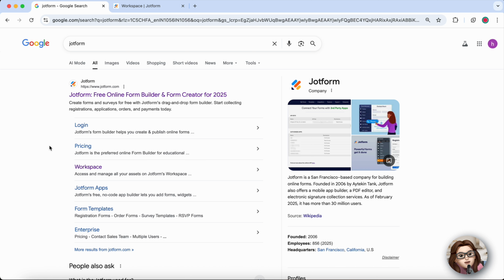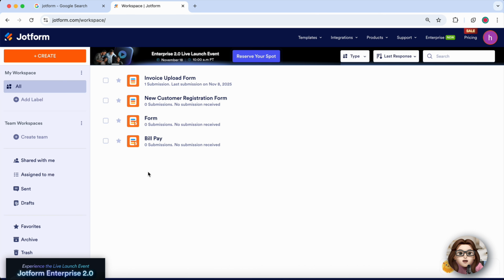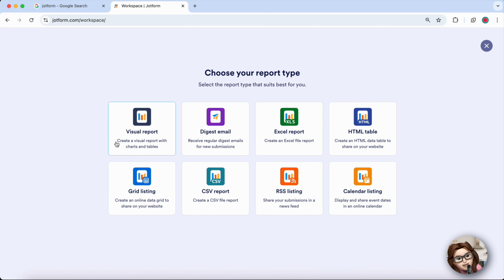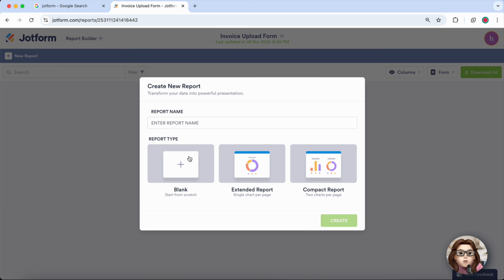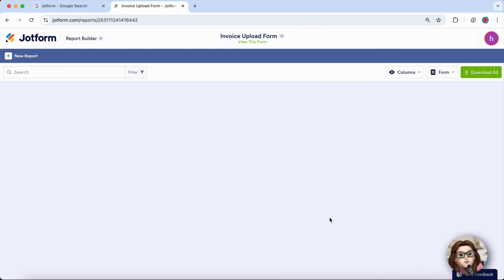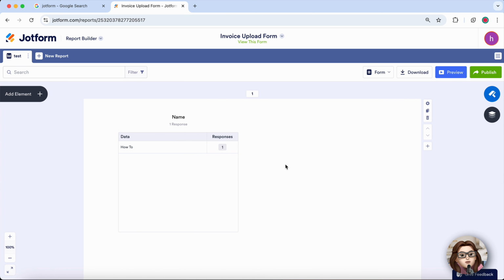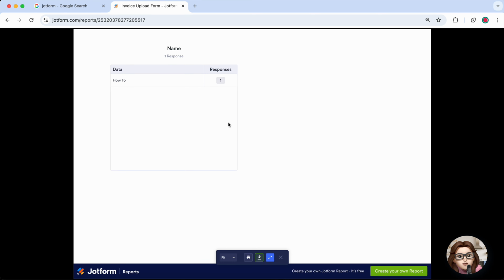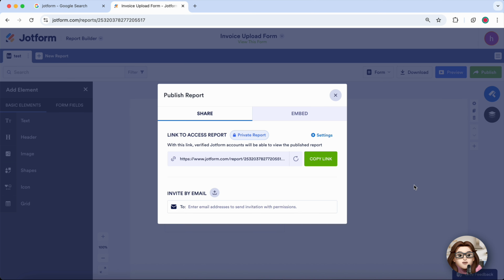How to Use Jotform Report Builder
If you want to turn your form submissions into beautiful, visual, and easy-to-understand reports, then the Jotform Report Builder is one of the most powerful tools you can use. In this tutorial, you’ll learn exactly how to use Jotform Report Builder to generate charts, summaries, tables, and insights from your form responses automatically—no coding, no spreadsheets, and no manual work required. Whether you're a business owner, teacher, marketer, or someone who needs clear data visualization, this step-by-step guide will show you how to get the most out of Jotform’s reporting features.

We’ll start by showing you where to find the Report Builder inside your Jotform dashboard and how to create your very first report from any form you’ve created. You’ll learn how to choose between Visual Reports, Presentation-style Reports, and Table-based Reports, depending on your needs. The video also covers how to customize your charts—such as bar graphs, line charts, donut charts, and pie charts—so they match your branding and highlight the most important insights.

Next, we’ll walk through how to modify your report layout by adding elements like text blocks, images, headers, subheaders, and multiple pages. You’ll see how easy it is to drag and drop widgets, resize charts, reorganize sections, and filter your data to show only the submissions you want. This allows you to build professional data reports that are ready to share with clients, teams, or stakeholders.

We will also explore advanced features, including date filters, submission sorting, adjusting data ranges, adding calculation fields, and creating multi-chart layouts for deeper analytics. You’ll learn how to download your report as a PDF, get a shareable live link, or embed the report on a webpage so that others can access real-time updates automatically.

By the end of this video, you’ll know exactly how to use Jotform Report Builder to convert your submissions into clean, modern, and interactive reports that anyone can understand in seconds. Whether you're analyzing survey results, customer feedback, event registration data, or sales leads, this tool will save you time and elevate your data presentation instantly.

This video shows you How to Use Jotform Report Builder Easily! Watch this Video till the end to learn How to Use Jotform Report Builder.

Were you able to figure out How to Use Jotform Report Builder? Share this with your friends who want How to Use Jotform Report Builder.

Problem Solved in this Video-:

What Do you Think of How to Use Jotform Report Builder?